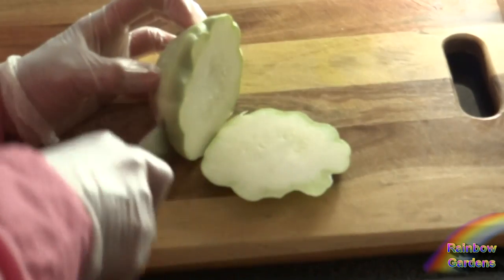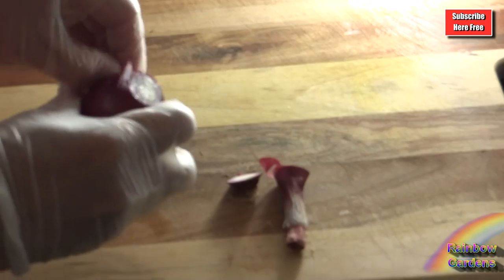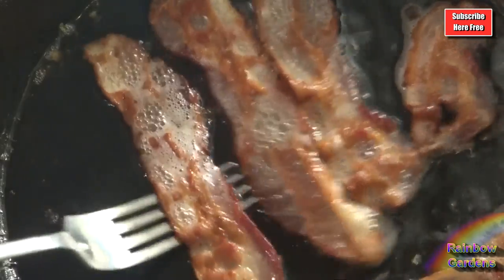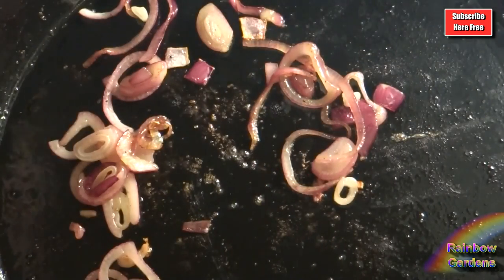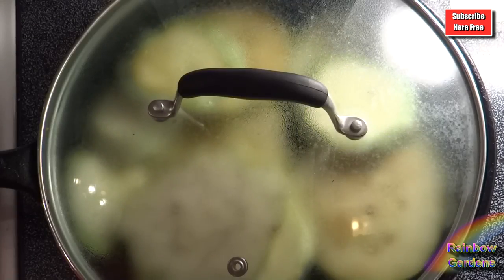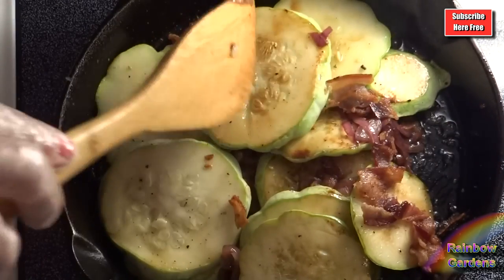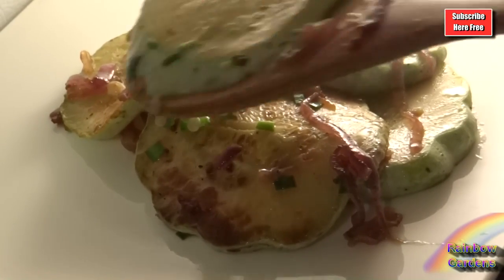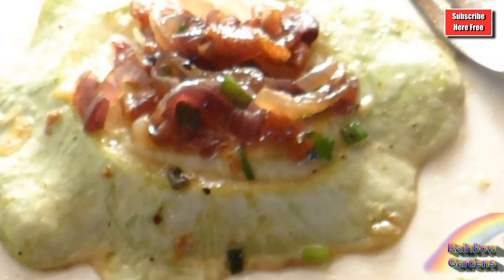Patty Pan Squash - Southern Inspired Recipe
Squash is so yummy sauteed in onions and bacon.  I will show you how I like to prepare the Patty Pan I picked from the garden.